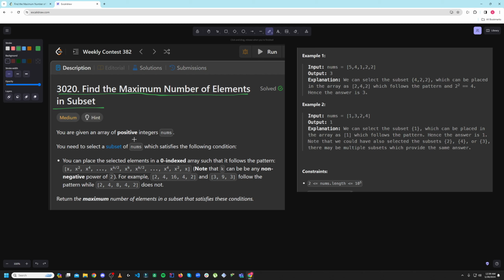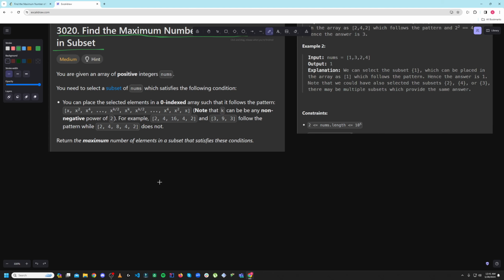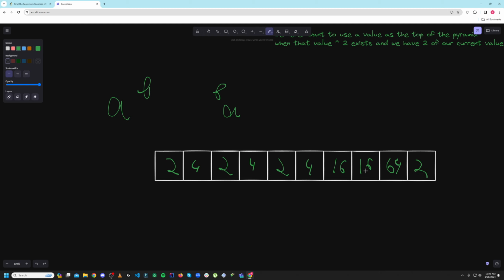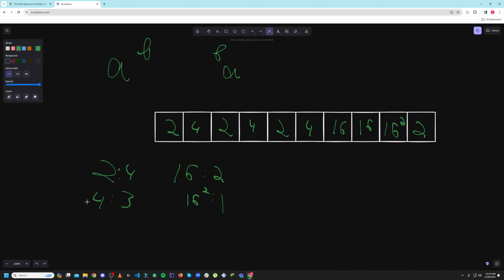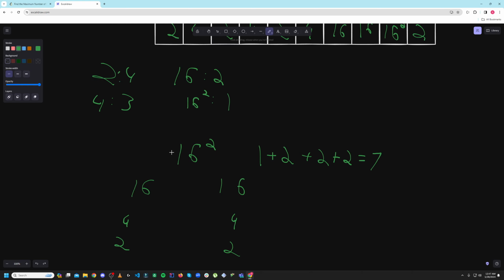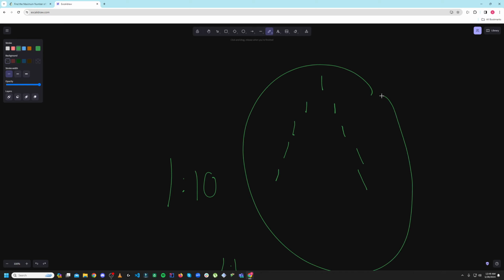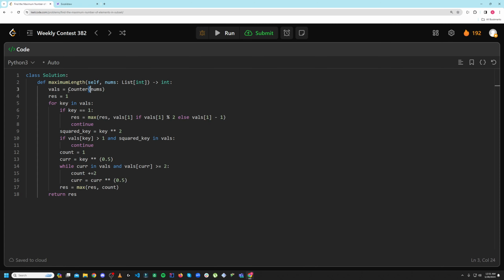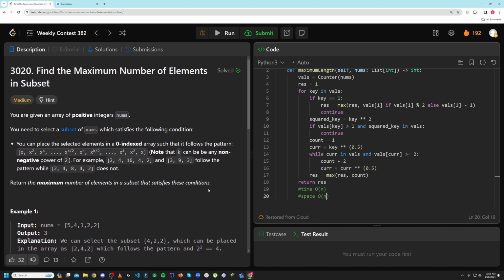LeetCode 3020 - Find the Maximum Number of Elements in Subset - Python